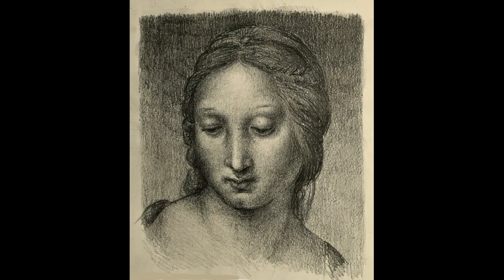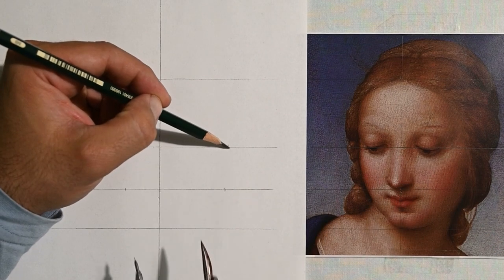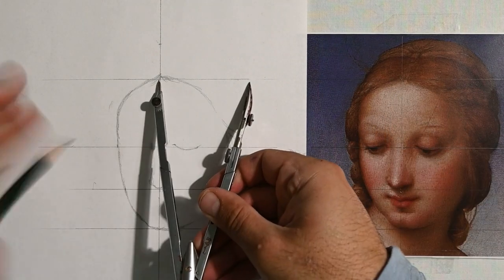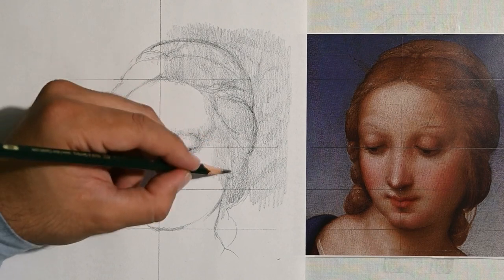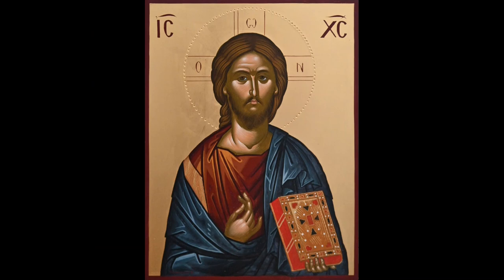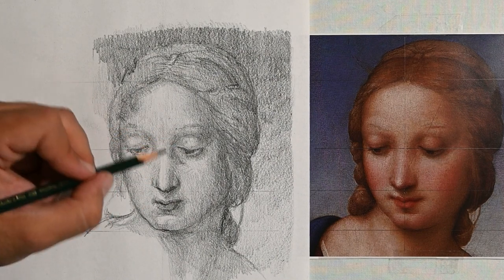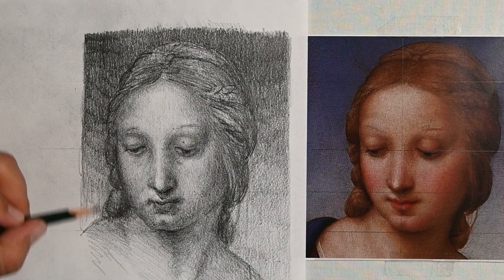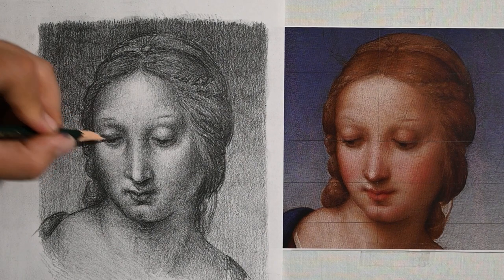Why You Should Draw More and How! Technique and Tips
My new teachable course on realistic portraits

In this video I am drawing a sfumato like Painting of Rennaisance painter Raphael. I share with you the technique along with some thoughts on drawing. Its always great to communicate with you with these videos especially when so many of you find these helpful and inspiring.
Here is a link to my online course in Iconography and egg tempera

My Online, nine-hour course. Paint an Icon with me! Και στα ΕΛΛΗΝΙΚΑ!

If you want to support me in the production of these videos be a Patron!

Antonis